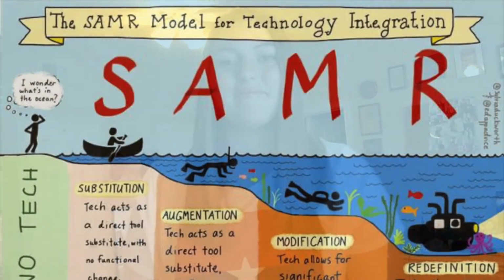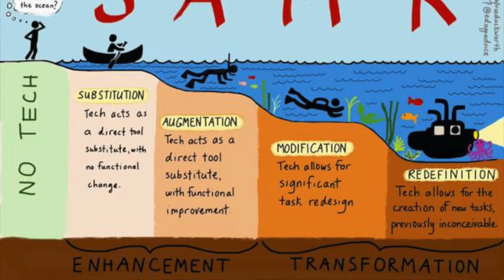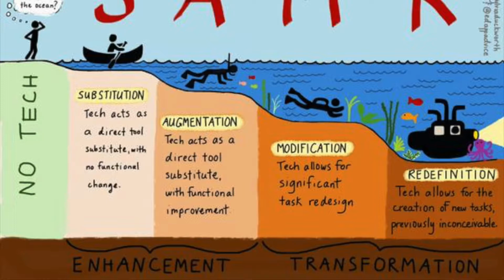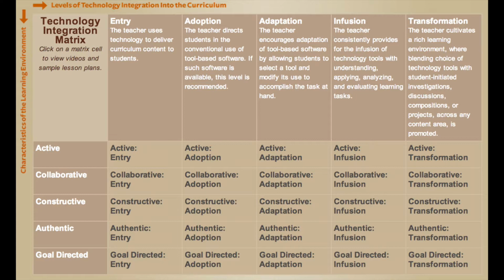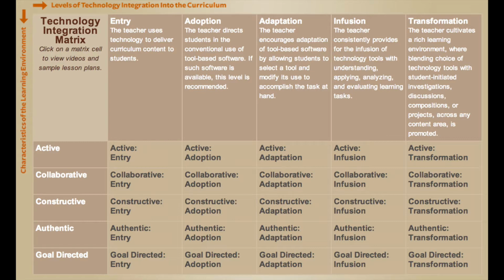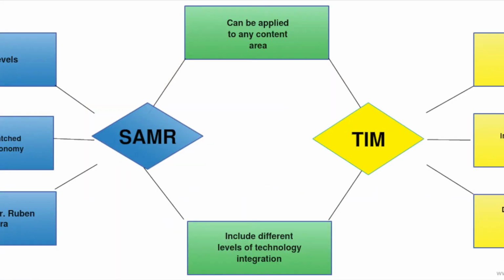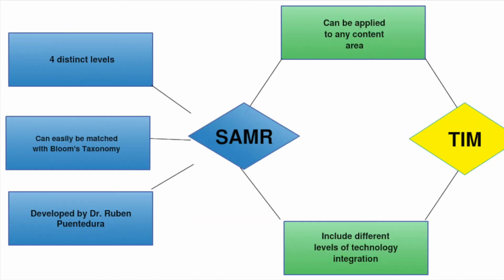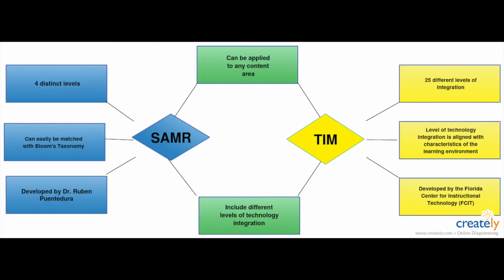TIM vs SAMR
Comparison of two technology integration models, TIM and SAMR.